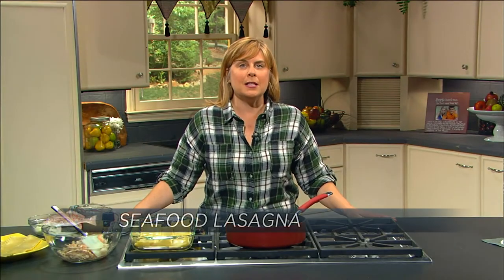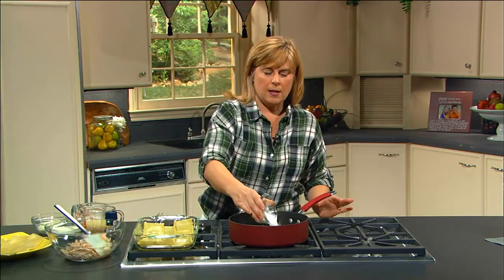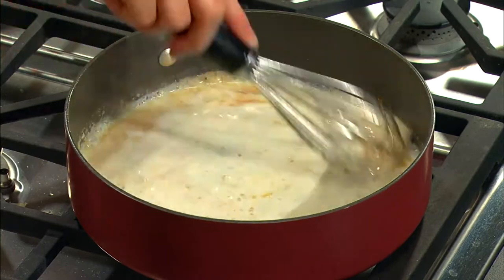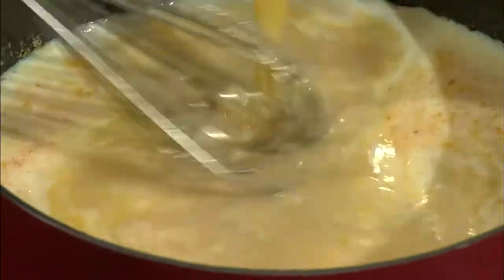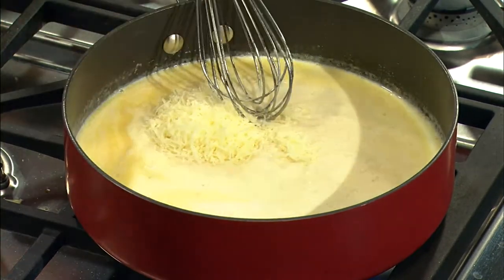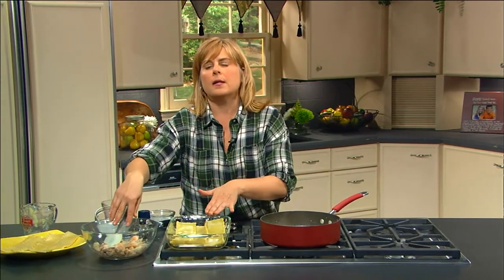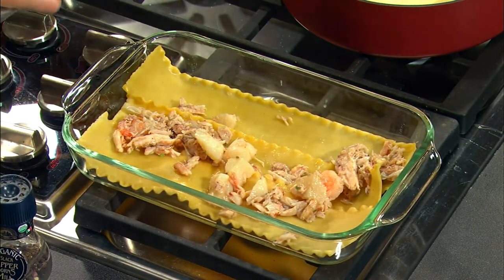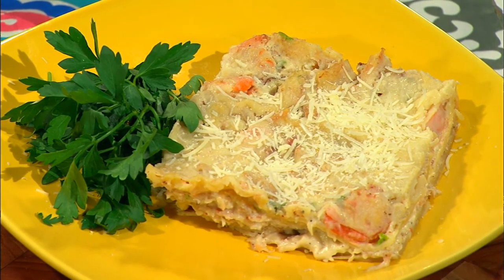Seafood Lasagna | Simple Cooking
Donna does it again!

Seafood Lasagna

1 green onion, finely chopped
2 tablespoon canola oil
2 tablespoons plus 1/2 cup butter, divided
1⁄2 cup chicken broth
1 bottle clam juice
1 pound bay scallops
1 pound uncooked small shrimp, peeled and deveined 1 package (8 ounces) crabmeat
1⁄4 teaspoon white pepper, divided
1⁄2 cup flour
1.5 cups milk
1⁄2 teaspoon salt
1 cup whipping cream
1⁄2 cup shredded Parmesan cheese, divided
9 lasagna noodles, cooked and drained

In a large skillet, sauté onion in canola oil and 2 tablespoons butter until tender. Stir in broth and clam juice, bring to a boil.

Add scallops, shrimp crab, and 1/8 teaspoon pepper; return to boil.

Reduce heat; simmer, uncovered, 4-5 minutes or until shrimp turn pink and scallops are firm and opaque, stirring gently. Drain, reserve cooking liquid; set aside seafood mixture.

In a large saucepan, melt the remaining butter; stir in flour until smooth. Combine milk and reserved cooking liquid; gradually add to saucepan.

Add salt and remaining pepper. Bring to a boil; cook and stir for 2 minutes or until thickened.

Remove from heat; stir in cream and 1⁄4 cup cheese. Stir 3⁄4 cup white sauce into the seafood mixture.

Preheat oven to 350 degrees. Spread 1⁄2 cup white sauce into greased 13x9 inch baking dish. Top with 3 noodles; spread with 1⁄2 seafood

mixture and 1-1/4 cups sauce. Repeat layers. Top with remaining noodles, sauce, and cheese.

Bake uncovered, for 30-40 minutes or until golden brown. Let stand 15 minutes before cutting. Yields 12 servings.

Tips:
May substitute a prepared Alfredo sauce, instead of making the cheese sauce.

Also may use a no-boil noodle. Soak noodles in very hot water for 10 minutes before building the lasagna. Also, pour about 1⁄4 cup of water over lasagna before cooking. Cover with foil and bake. Remove foil during the last 10-15 minutes of baking.